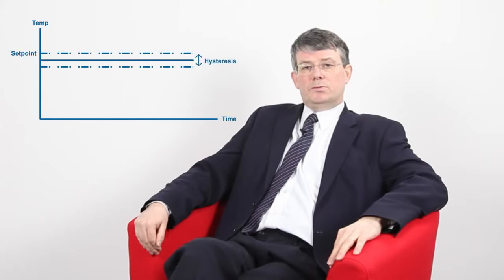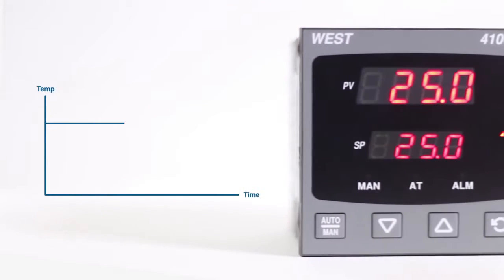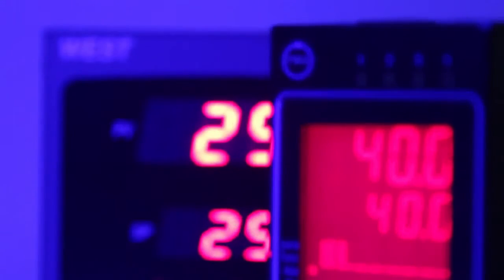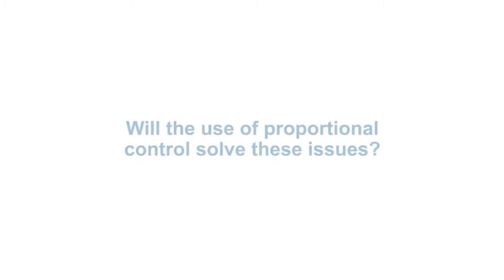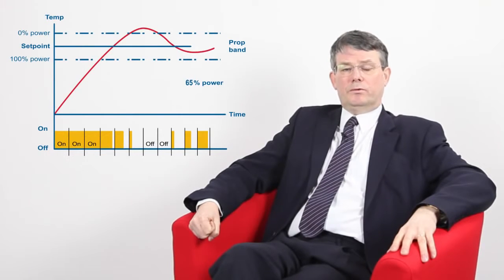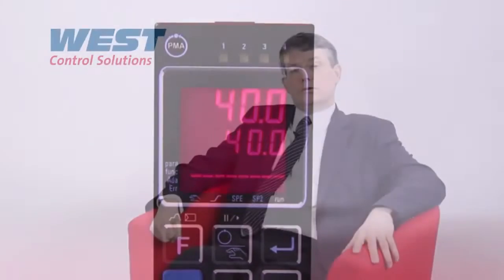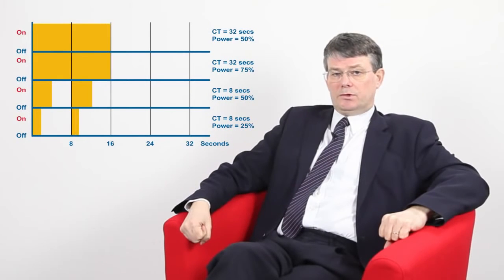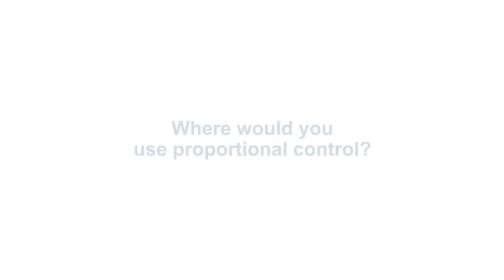Вкл/выкл или ПИД регулятор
Описание работы регулятора on-off и ПИД-регулятора